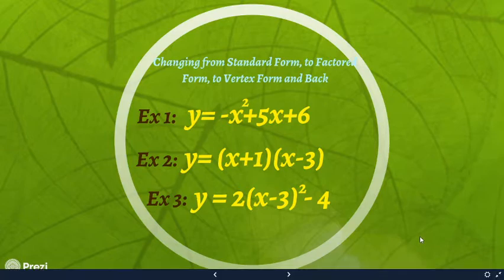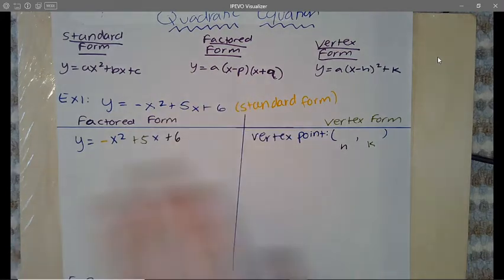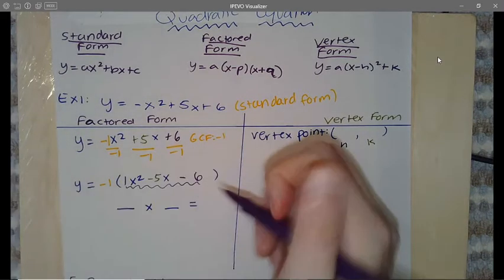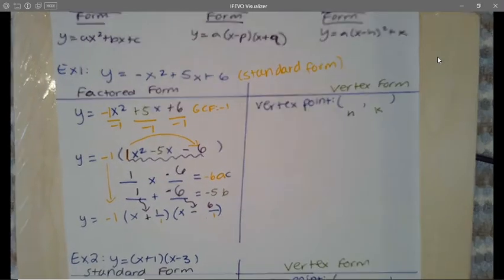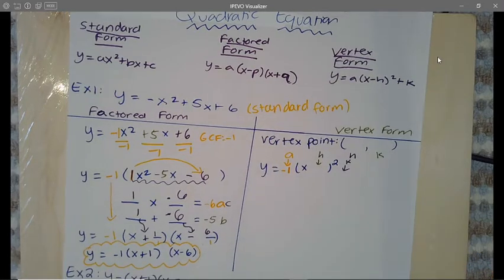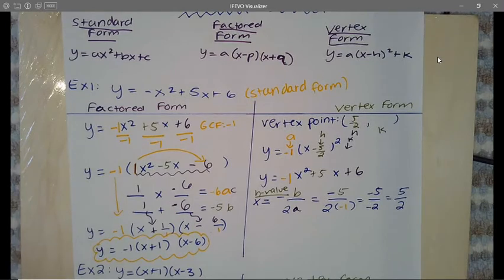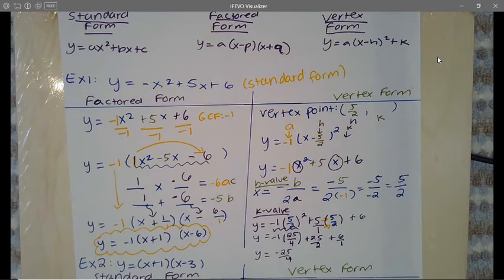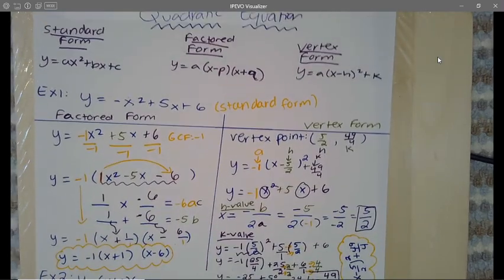Converting to Different Forms of a Quadratic Equation Ex 1